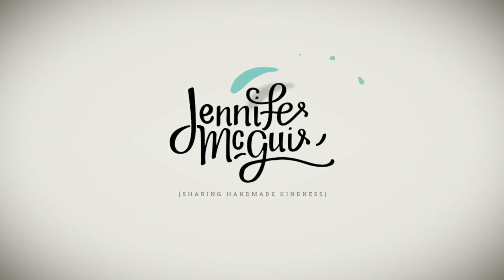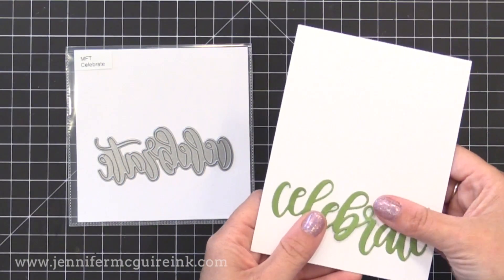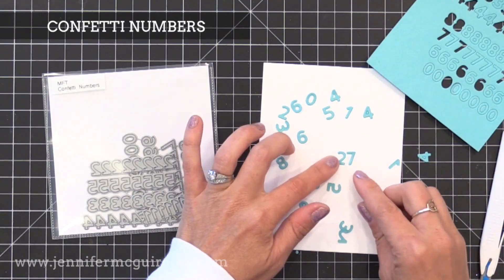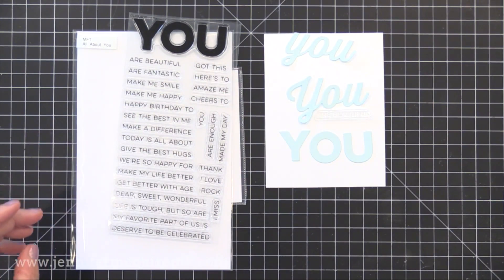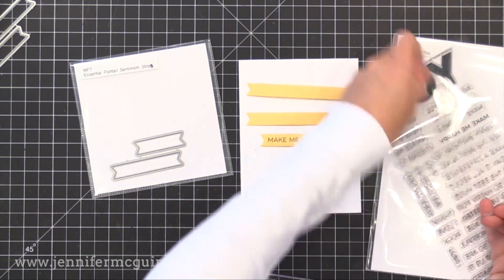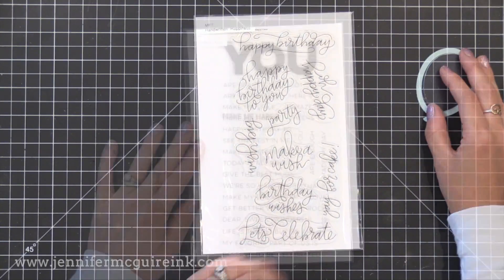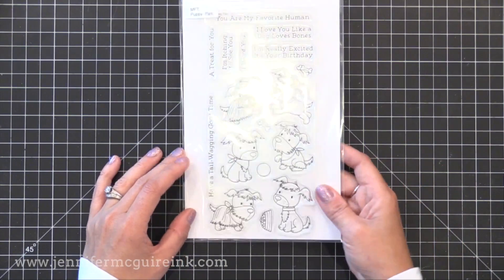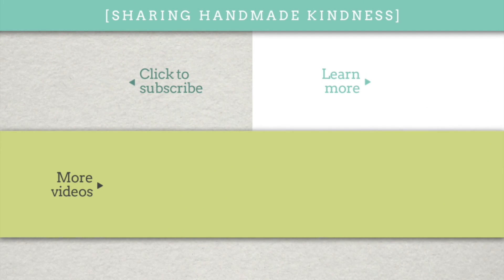My Favorite Things Product Release Close-Up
July 2017 My Favorite Things Release... their 11th birthday!

SUPPLIES